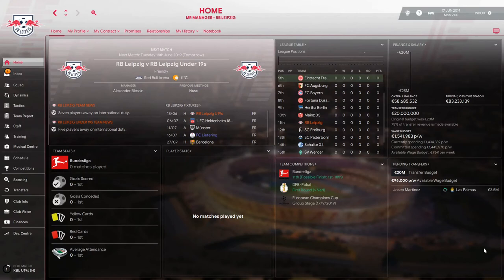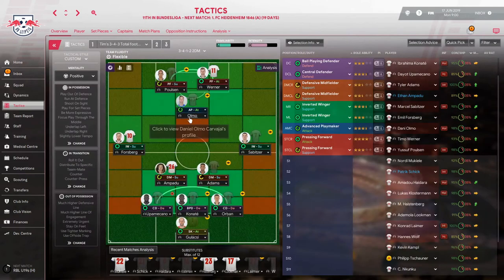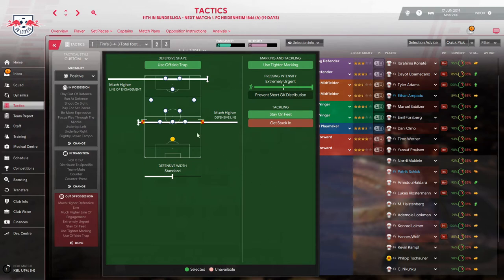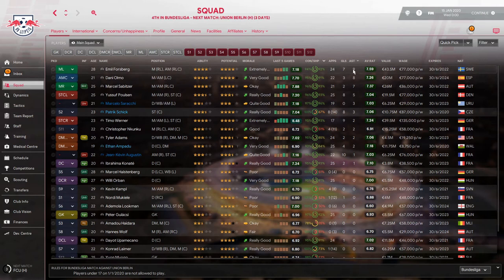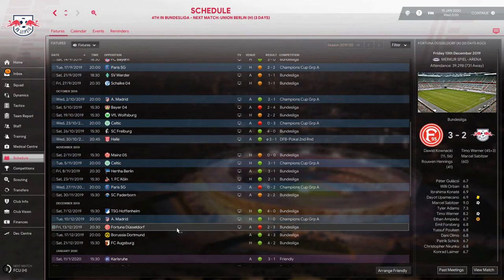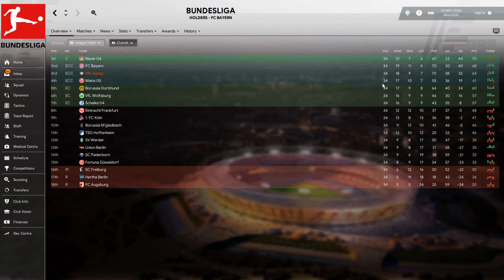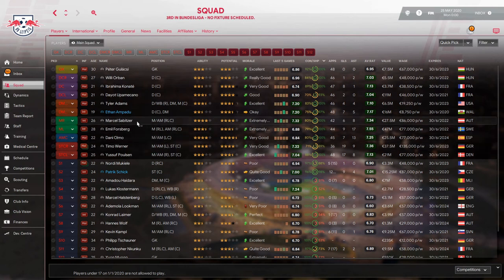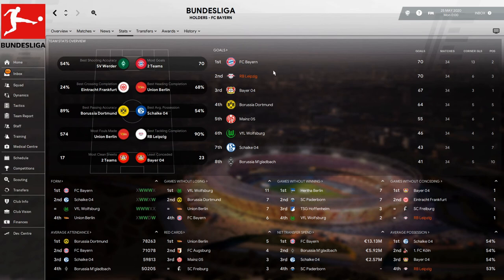FM20 - Tactic Tester - Tim's 3-4-3 Total Football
Hey guys, welcome to a new episode of Tactic Tester! Today we play as RB Leipzig and we are using a 3-4-3 tactic. How far can this tactic take us?
Next episode will be out on friday 9am CEST.
Next episode of The Young Ones comes online so make sure to check it out!